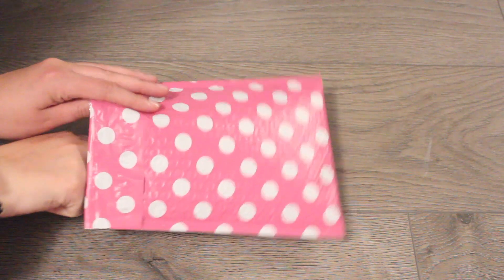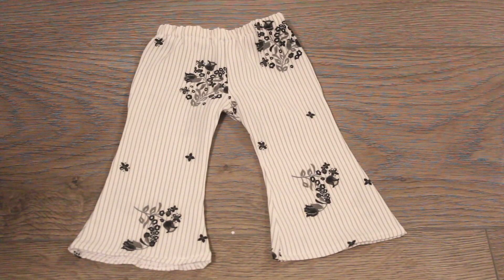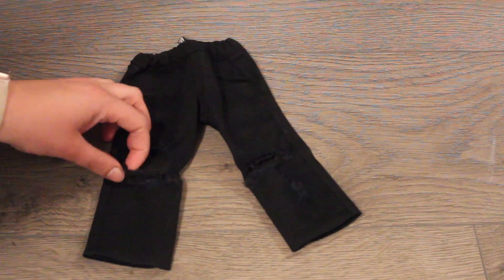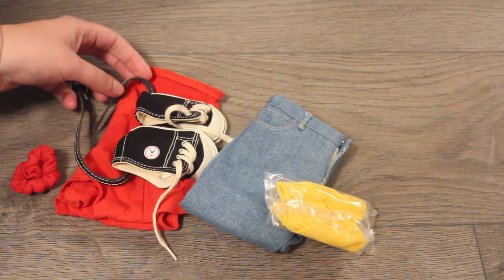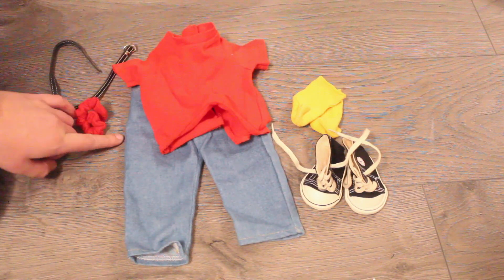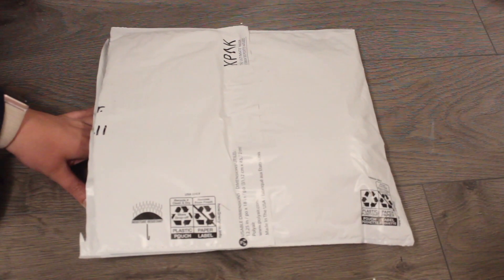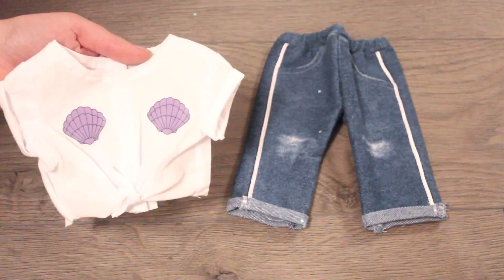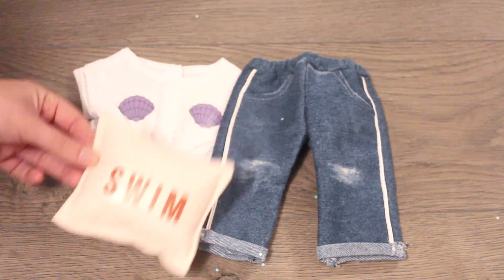American Girl Doll Package HAUL & OPENING I Etsy & Ebay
Come check out this lost footage of my American Girl Ebay and Etsy haul! What items your favourite?